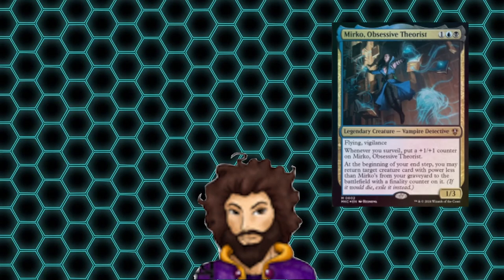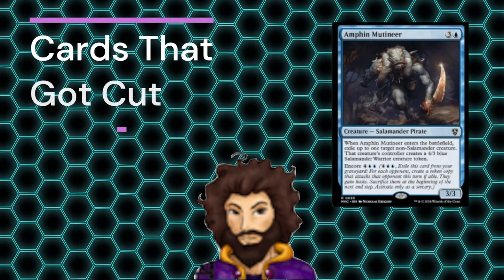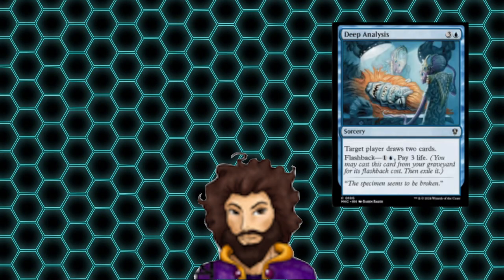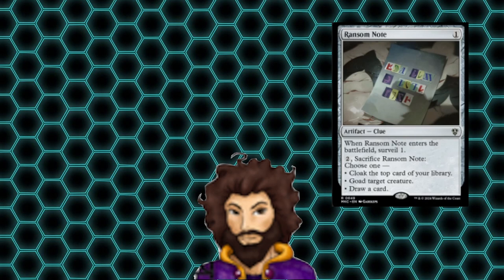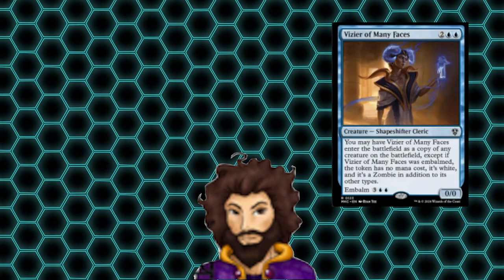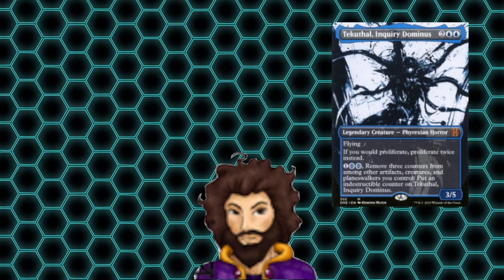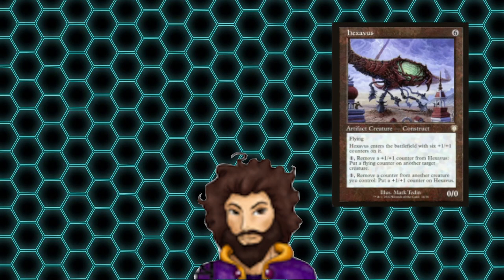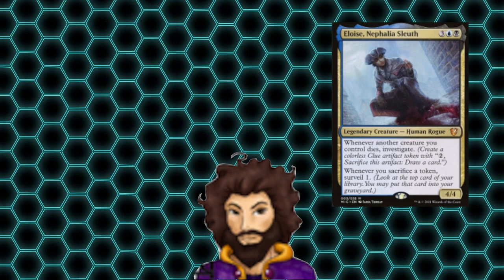Revenant Recon -Mech's Deck Tech - MTG Commander - Precon Upgrade Guide